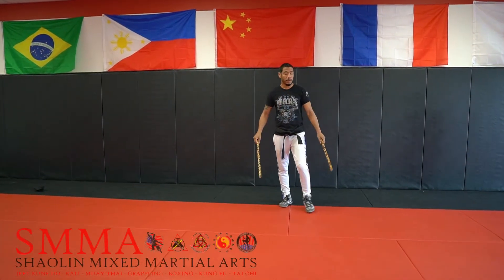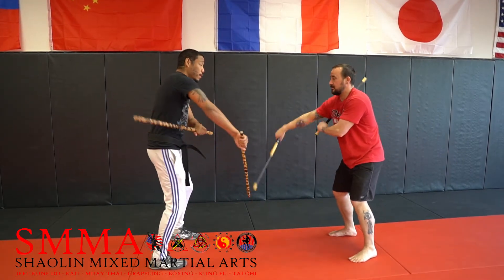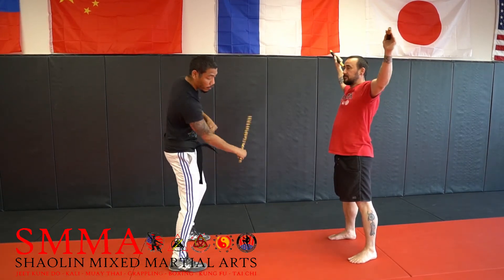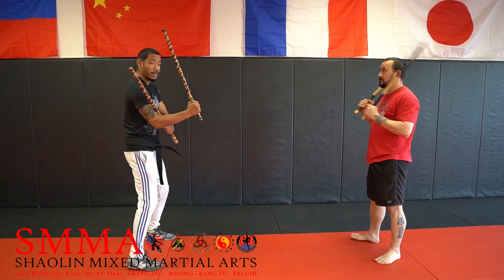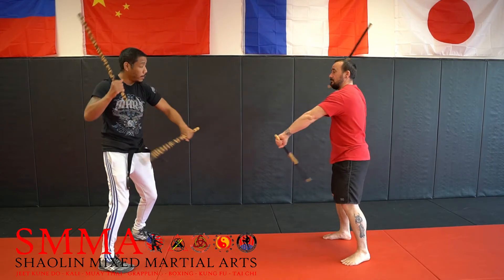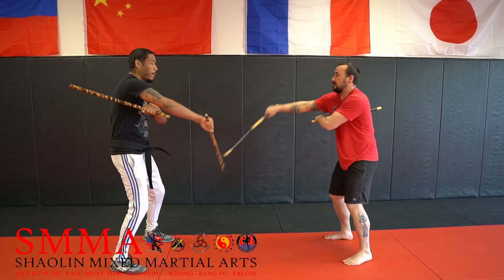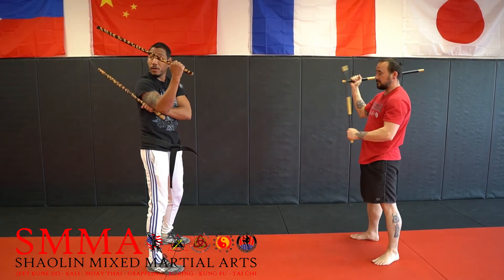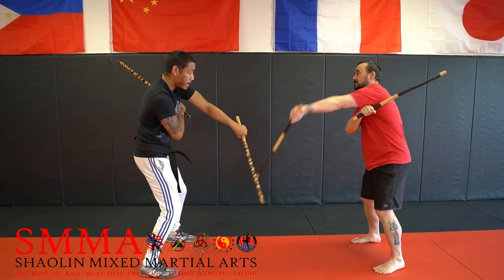Upward 6 Double Stick Pattern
Double Stick Kali Pattern